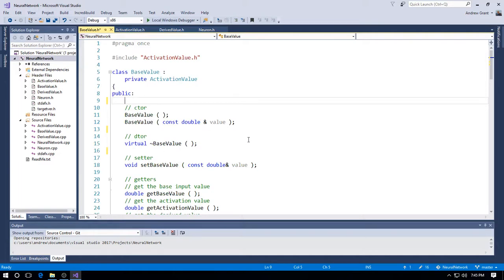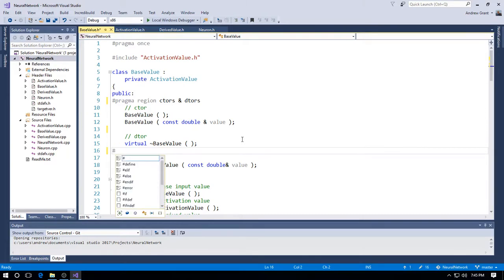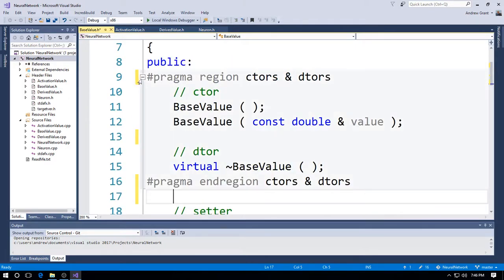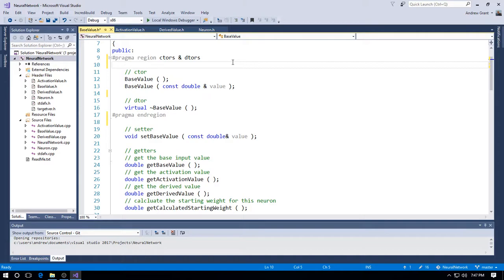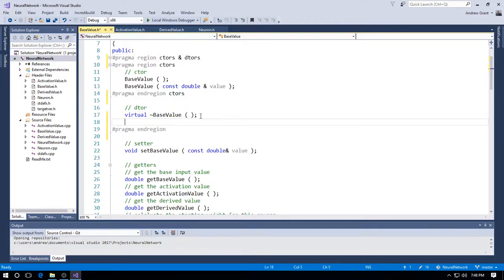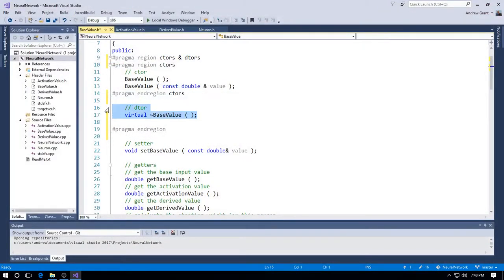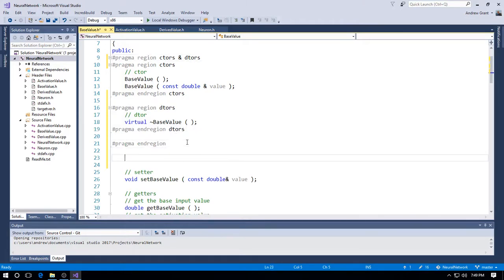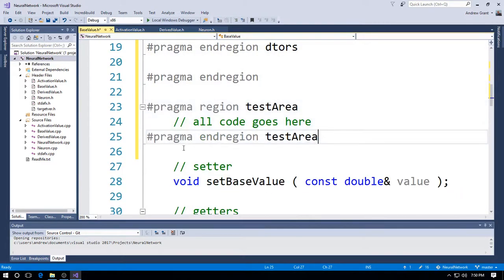Code Folding in Microsoft Visual Studio 2017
Quick demonstration of how to fold code in Microsoft Visual Studio 2017, including using a snippet.